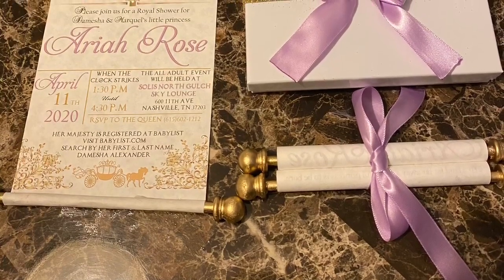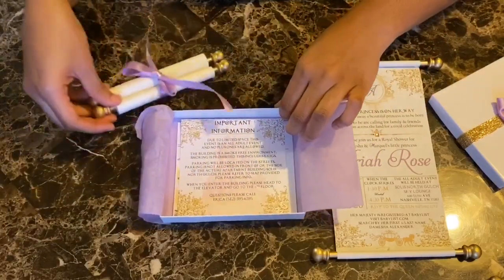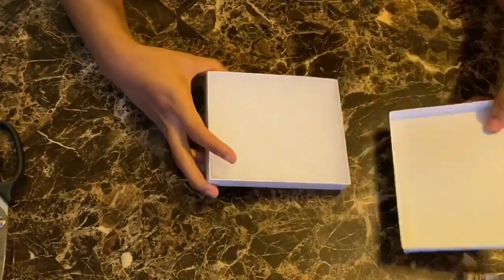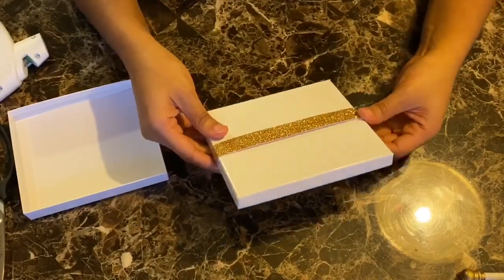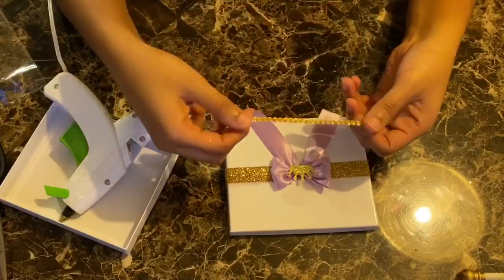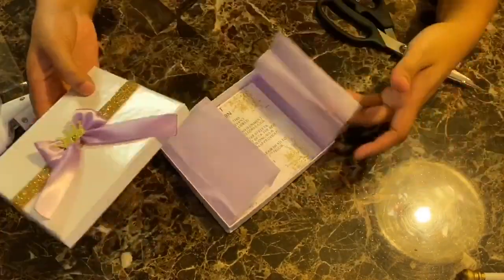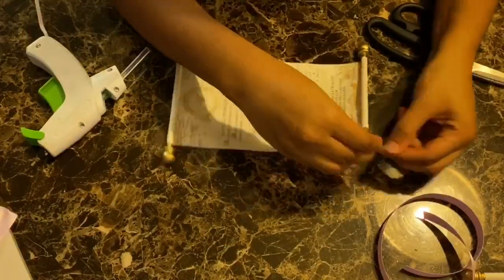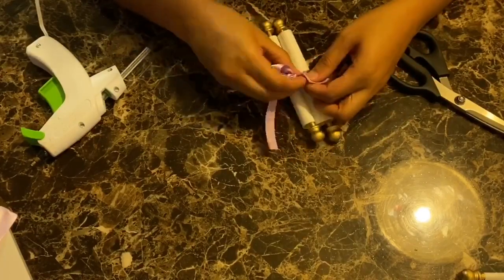How to Make a scroll | DIY scroll invitations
How to Make a scroll | DIY scroll invitations DIY Scroll Invitations

Hello Loves. I’m back with another video & this time I’m introducing you lovely people to my crafty side 🥰!!! Watch me create these beautiful Scroll Invitations for a Royalty themed baby shower 👑!!!

ITEMS USED:
Scissors
Hot glue gun

WALMART LIST:
Hot glue sticks
Gold spray paint
Modge Pod
Extra Fine Glitter

AMAZON LIST:
Gold Rhinestone
Ribbon 3/8
Ribbon 7/8 for Bow
Wooden Dowels
Wooden Finials
Paper for invitation
Paper for gold strip
Gold Crowns